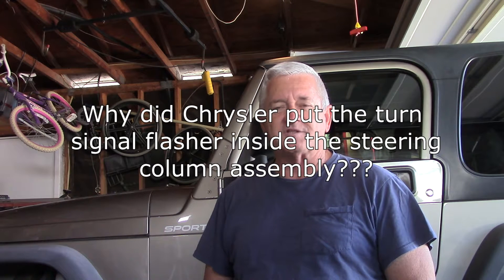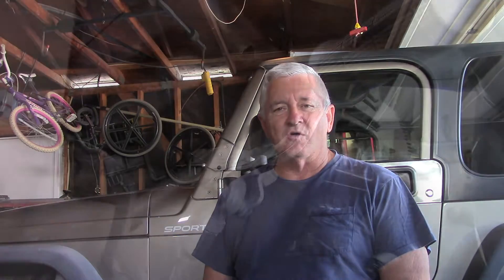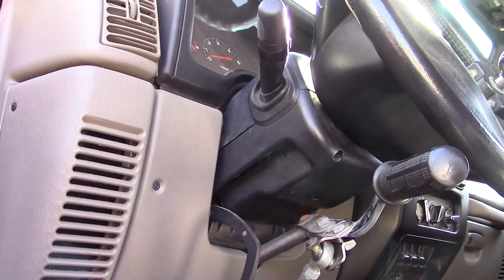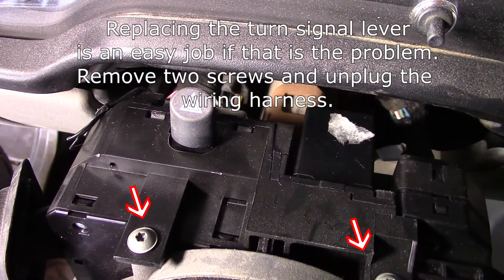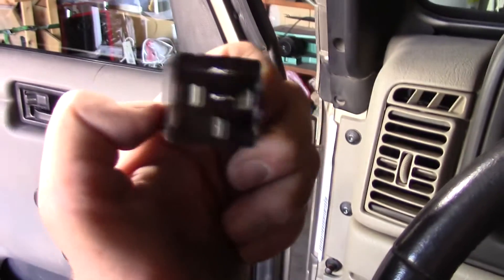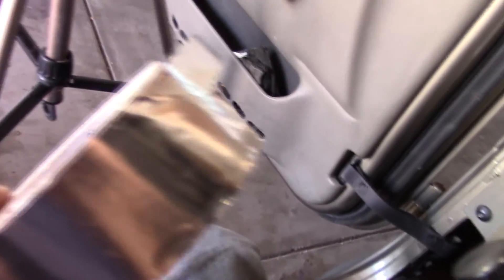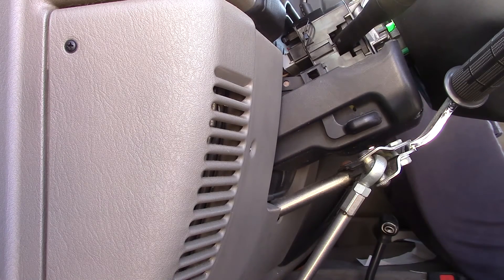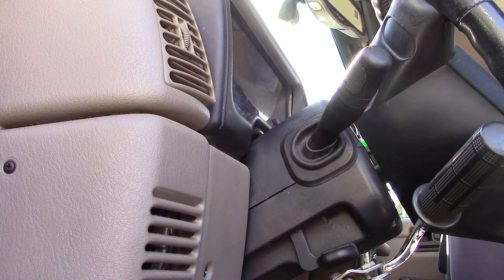Easy and free turn signal flasher repair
When the turn signal on my Jeep failed I discovered that the flasher had become loose from the flasher socket and simply needed to be reseated to work properly. I used Shurtape to secure the flasher so it wouldn't come loose again. You may find that a replacement flasher is the needed repair so this video will show you how to access the flasher to replace it. The other common turn signal failure is the turn signal lever which is also located under the steering column cover and can be easily replaced by removing two screws and unplugging the wires... easy! Any of these repairs can be done in minutes but the dealer will quote you hundreds of dollars. I hope this video inspires you to try to fix stuff yourself and know the satisfaction of saying "I really can do this!"